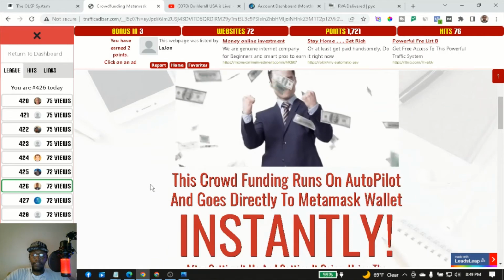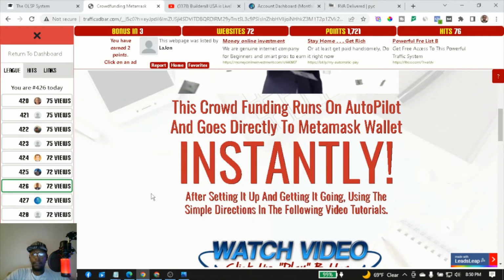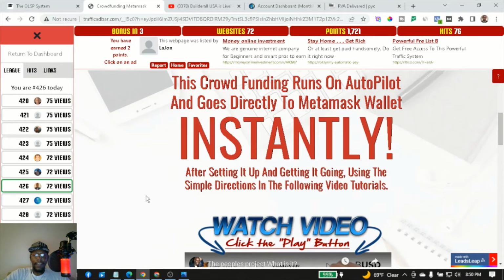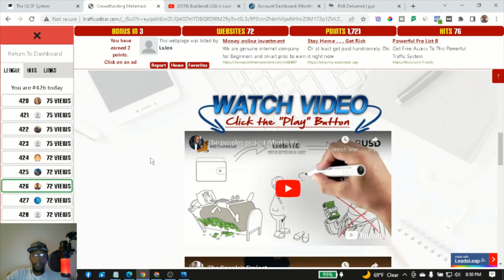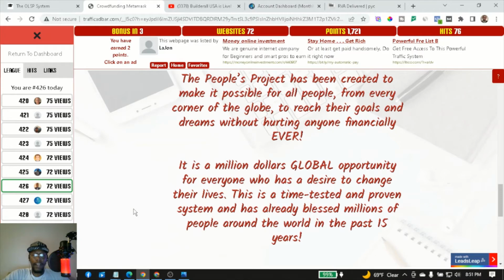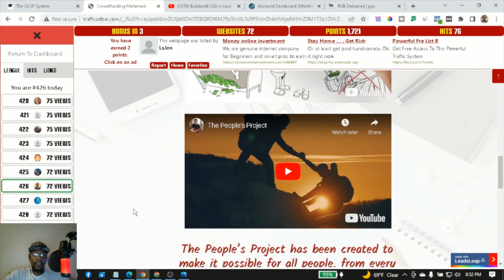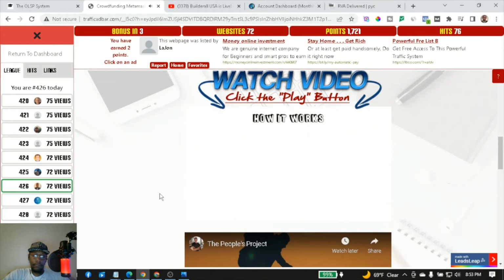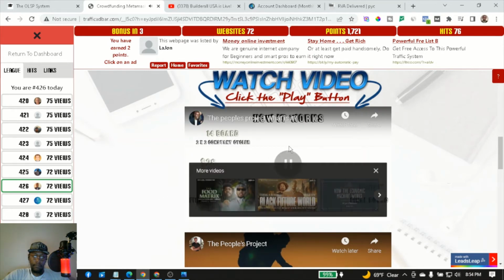Affiliate Marketing Traffic Ad Bar Spy Method - This Was Not Good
CREATE YOUR OWN ANIMATED STORIES TODAY!

Affiliate Marketing is King Magazine - Affiliate Marketing tips and exclusive opportunities

Affiliate Marketing Has You A Little Stressed, Relax With The Best CBD You Can Buy

Free Affiliate Marketing And Mindset Training. I believe that Affiliate Marketing is King and is the #1 way to make money from home for beginners with no prior skills and as little as $1 out of pocket

$1,000's  of dollars worth of training

Provided to you by "Your Boy, Better Yet Your Man Markel Prines The Entrepreneur That All The Guru's Will Soon Learn To Hate, No Suit, No Tie, No College Degree But We Still Make Money From Home"

I upload FREE TRAINING VIDEOS weekly showing how you can start a business from home DOING WHAT YOU LOVE

Whats Your Passion? Whatever It Is FOREX, BITCOIN, MUSIC, BLOGGING, PODCASTING, ASMR

I Believe You Can Use Your Passion To Create True Freedom.